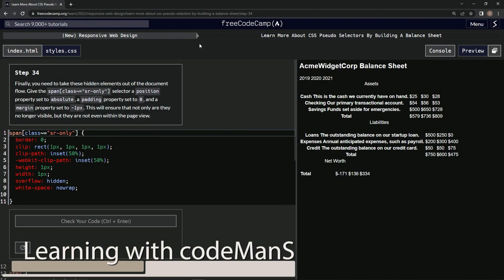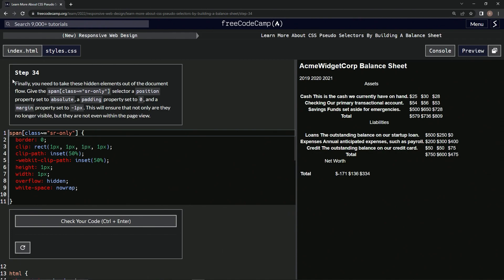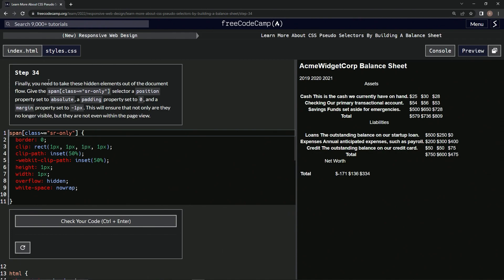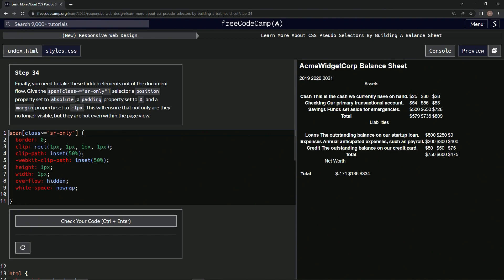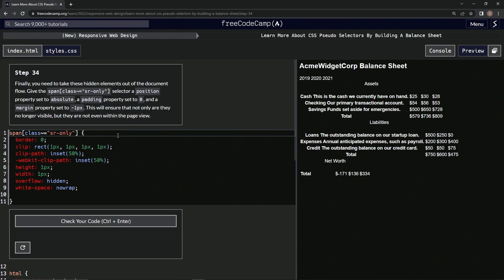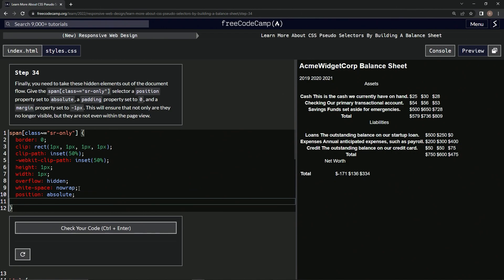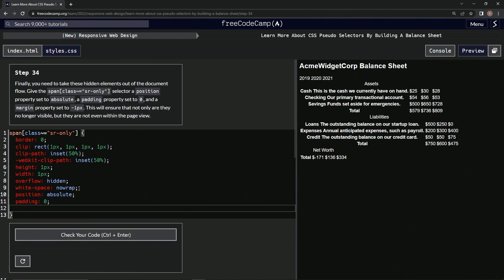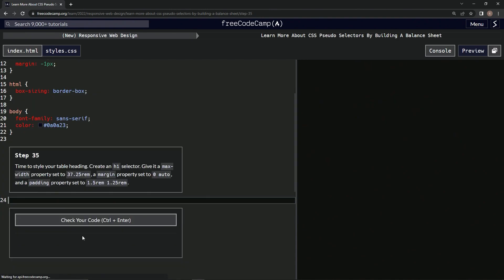learn2code | freeCodeCamp (New) Responsive Web Design - Building a Balance Sheet: Step 34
this one has us styling the sr-only selector